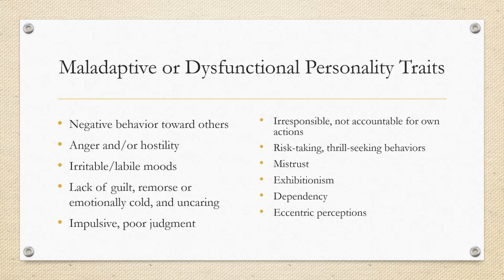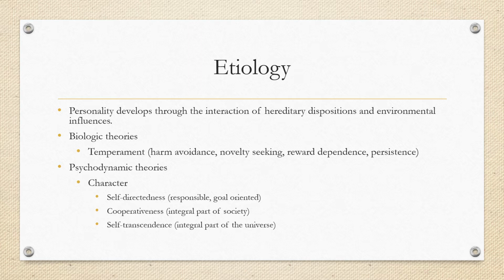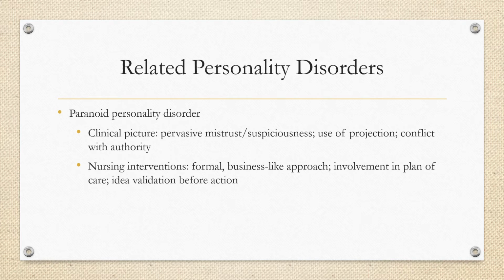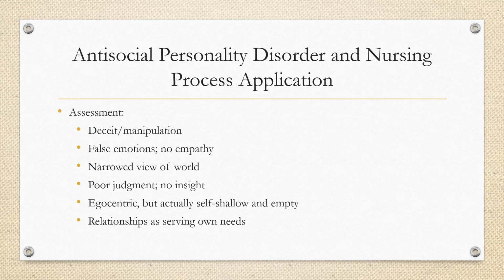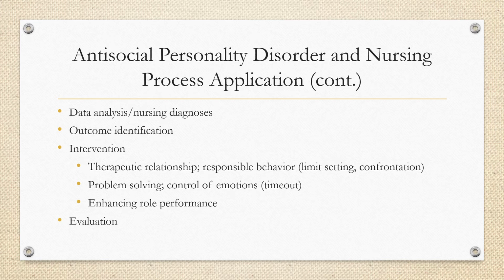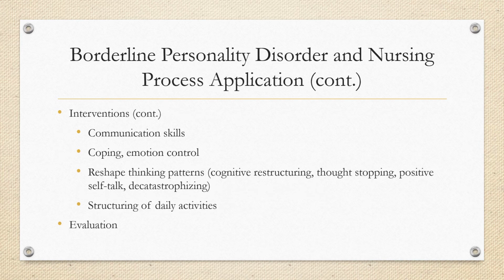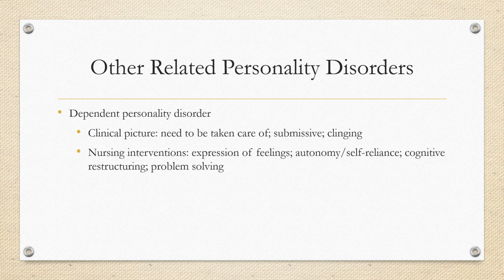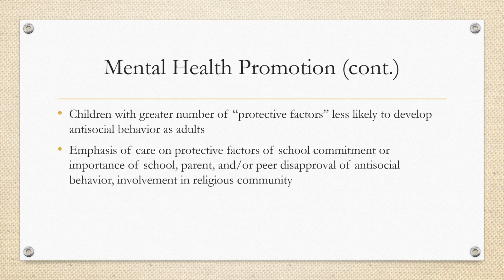Chapter 18 VOICE OVER video